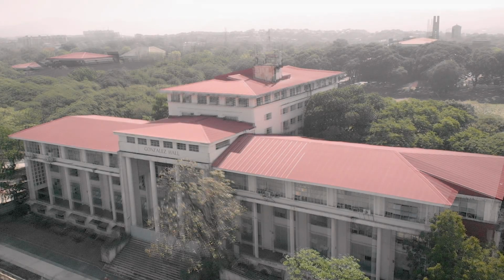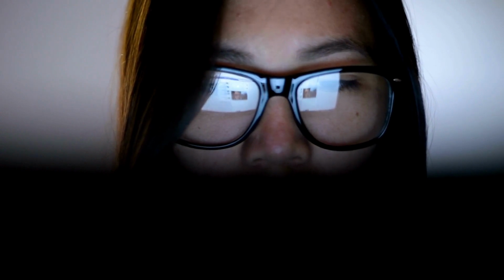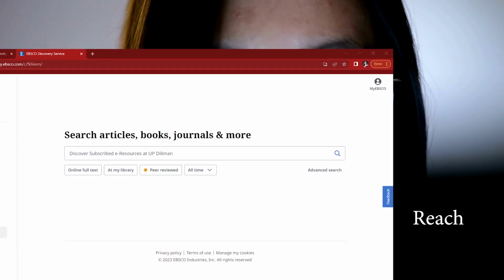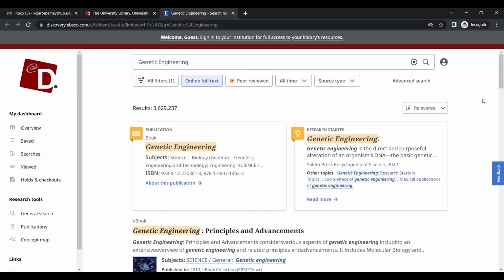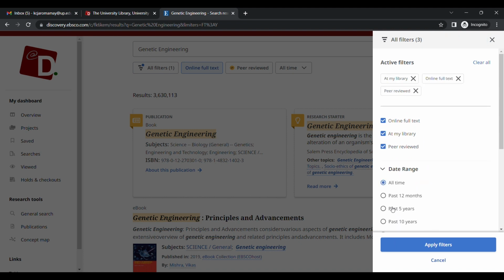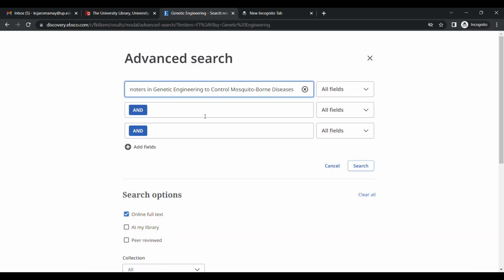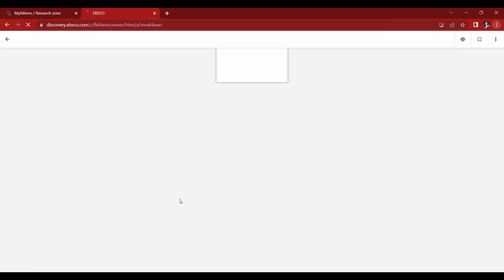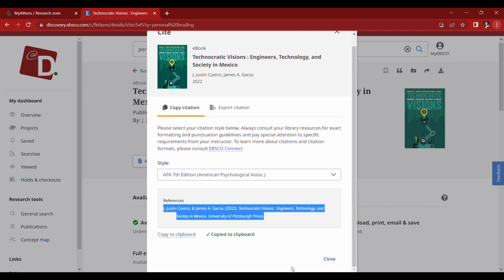How to Use EBSCO Discovery Service (EDS) [Learning is Easy @ Your Library]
Welcome to Learning is Easy @ Your Library.

Mabuhay! This video will tell you how to use EBSCO Discovery Service.